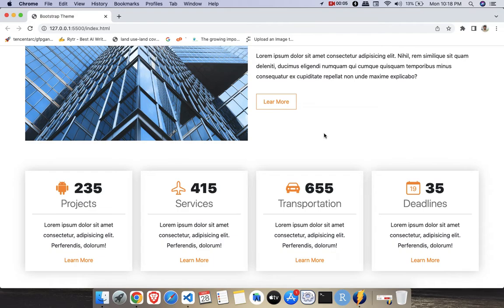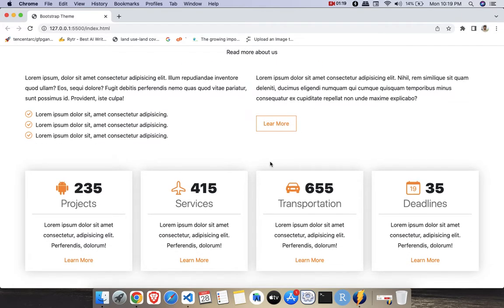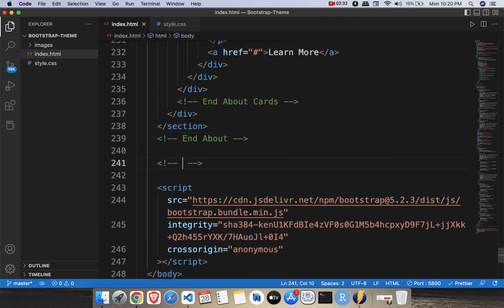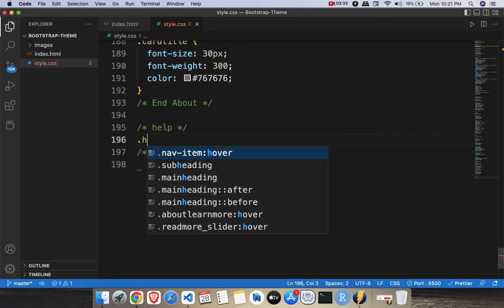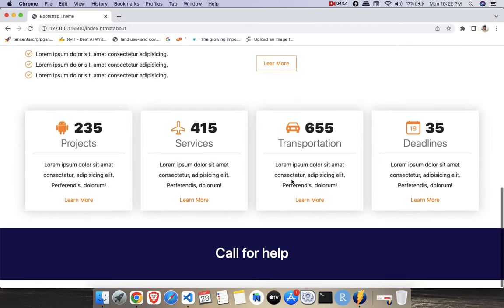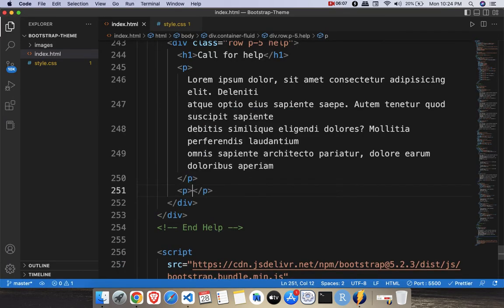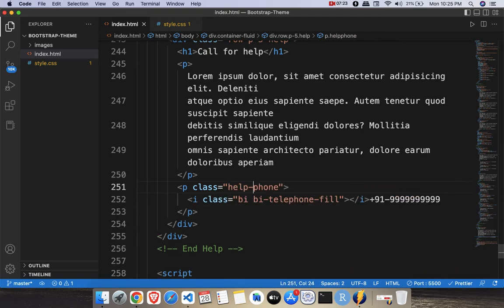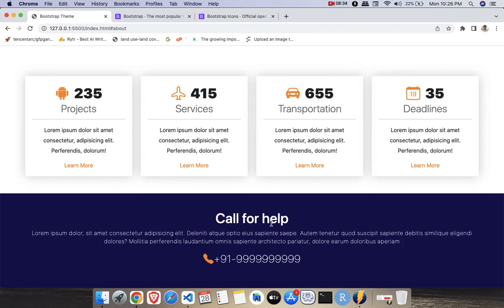5. Bootstrap 5 Project : Creating Theme | PART 5 | Helpline | Grid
In this video we are creating a miscellaneous helpline section with the help of grid in bootstrap 5